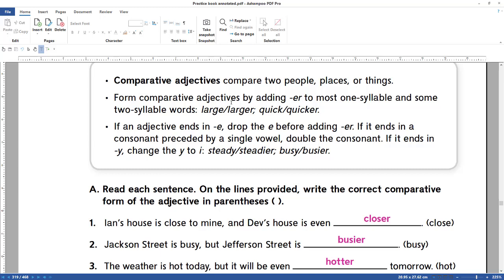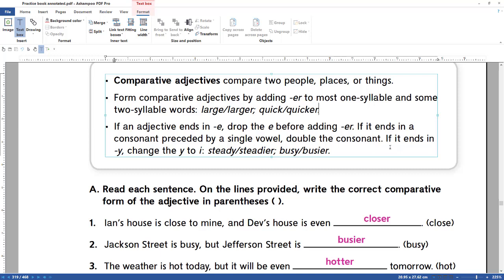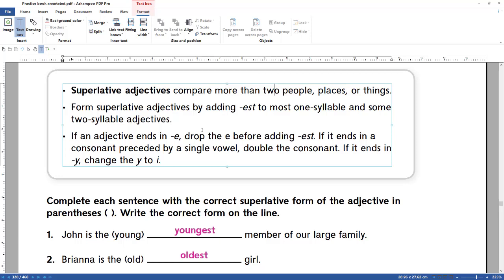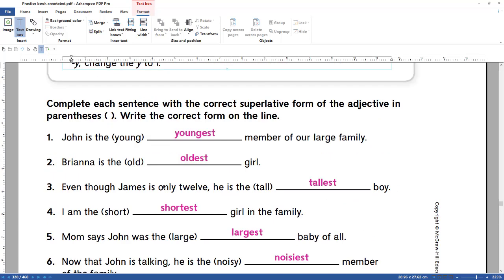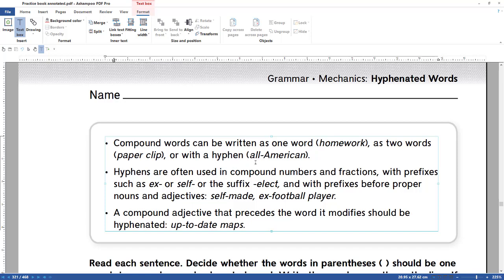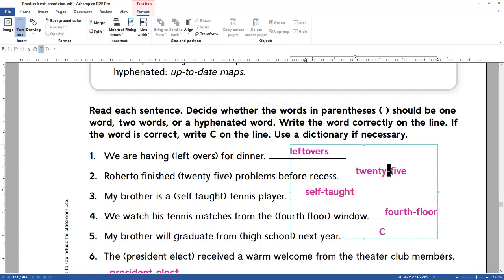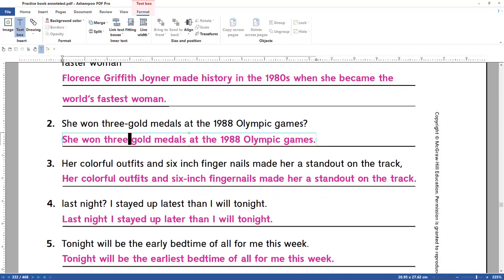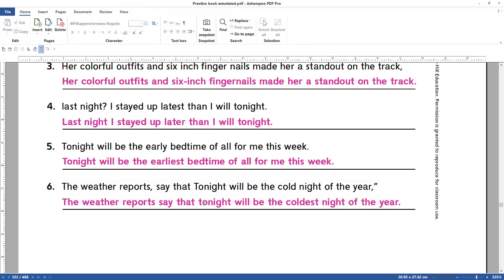Gr.6 Grammar Revision